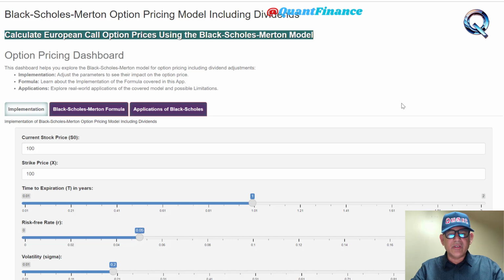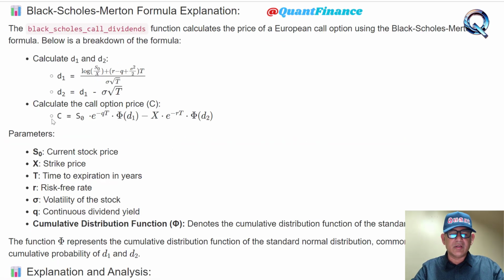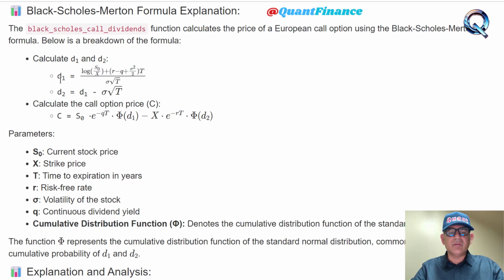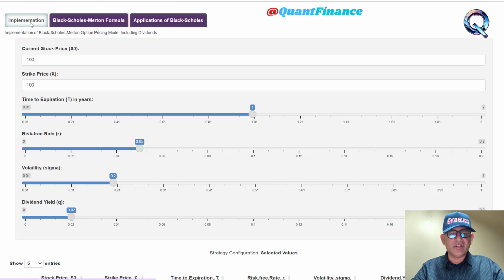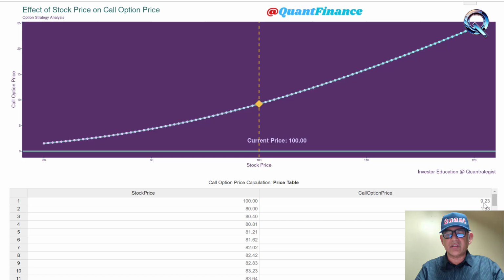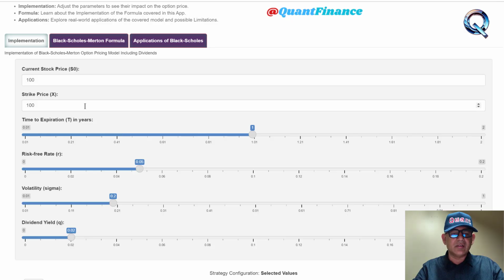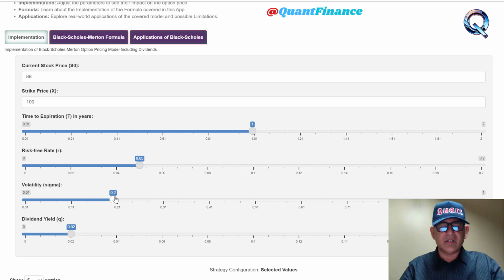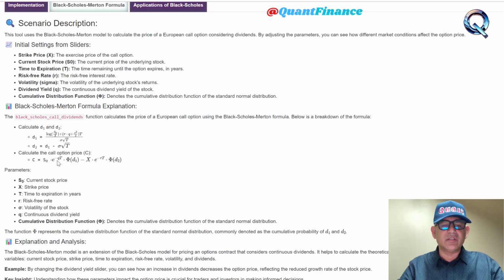Black-Scholes-Merton Formula for European Call Options with Continuous Dividends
Understanding the Black-Scholes-Merton Formula for European Call Options with Continuous Dividends
Introduction
The Black-Scholes-Merton (BSM) formula revolutionized the world of finance by providing a systematic way to price European call options. This model extends beyond simple pricing to accommodate factors such as continuous dividends, making it an invaluable tool for traders and investors. In this comprehensive guide, we'll explore the significance, applications, and impact of the BSM formula in the context of continuous dividends.

What is the Black-Scholes-Merton Formula?
The BSM formula is a mathematical model named after economists Fischer Black, Myron Scholes, and Robert Merton. It is used to determine the theoretical price of European options, which are financial derivatives that give the holder the right, but not the obligation, to buy or sell an underlying asset at a specified price before the contract expires. This formula is particularly important for valuing options that pay dividends continuously, as these dividends significantly affect the option's pricing and strategic use.

Significance of the BSM Formula
The BSM formula's ability to factor in continuous dividends is of paramount importance in financial markets. Dividends represent a portion of a company's earnings distributed to shareholders and can influence the stock price, which in turn affects the pricing of options. The formula helps capture this dynamic, providing a more accurate price for options which is crucial for hedging strategies, risk management, and profit maximization in options trading.

Applications in Financial Markets
Hedging: Investors use the BSM formula to hedge against potential losses in the stock market. By accurately pricing options, investors can create effective hedging strategies that protect against downward price movements in stocks they own.
Speculation: Traders employ the BSM formula to speculate on the future price movements of stocks without necessarily owning the underlying securities. This speculative approach can lead to substantial profits, provided the bets are placed correctly according to the formula’s pricing.
Risk Management: Financial institutions utilize the BSM formula to enhance their risk management techniques. By understanding the fair price of options, risk managers can better gauge exposure and make informed decisions to mitigate risks associated with options trading.
Arbitrage Opportunities: The formula allows traders to spot pricing inefficiencies between markets or securities. By acting on these discrepancies, traders can lock in risk-free profits through arbitrage.
Impact on Trading Strategies
The introduction of the BSM formula has led to the development of complex trading strategies that go beyond simple buying and selling of stocks. Strategies such as covered calls, protective puts, and various forms of spreads are now executed with more precision. This precision arises from the trader's ability to predict and react to market changes and pricing anomalies suggested by the formula.
While the BSM formula is a robust tool, it is not without its limitations. One significant consideration is the assumption of market conditions such as volatility and interest rates, which can vary and affect the accuracy of the formula. Additionally, the model assumes no transaction costs or taxes and that trading can occur continuously, which might not be the case in real-world trading scenarios.

As financial markets evolve, so too do the models used to price options. Advances in technology and computing power have allowed for more complex models that account for scenarios beyond the scope of the Black-Scholes-Merton formula. However, the fundamental concepts laid down by this formula continue to influence modern financial theories and practices.
The Black-Scholes-Merton formula remains a cornerstone of modern financial theory and practice, especially in its application to European call options with continuous dividends. Its ability to provide a theoretical estimate of an option's price is crucial for making informed decisions in the finance industry. As we look to the future, the principles of the BSM formula will undoubtedly continue to inform and shape the landscape of financial modeling and options pricing.
Significance: The BSM formula offers a theoretical estimate of an option's price, factoring in dividends, which is crucial for accurate pricing in many real-world scenarios. This capability ensures that traders and investors are better equipped to make strategic decisions that align with their financial goals and risk tolerance levels.